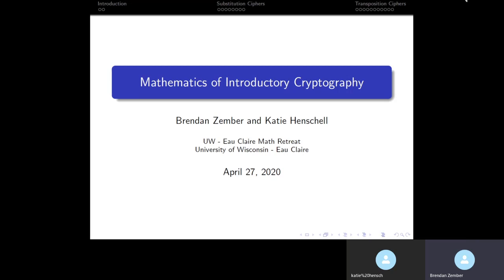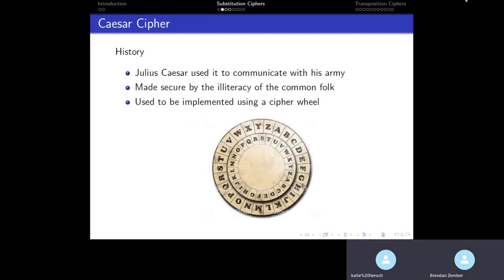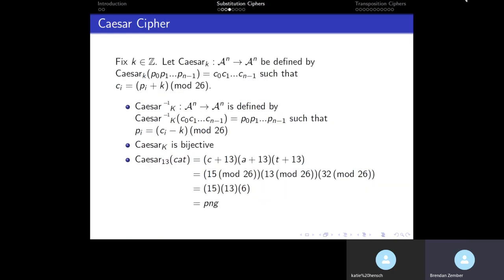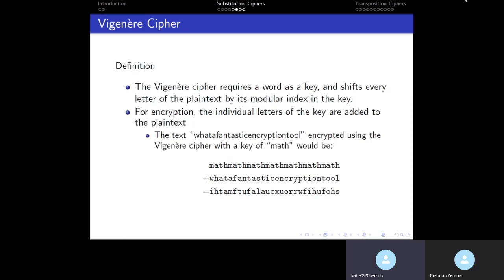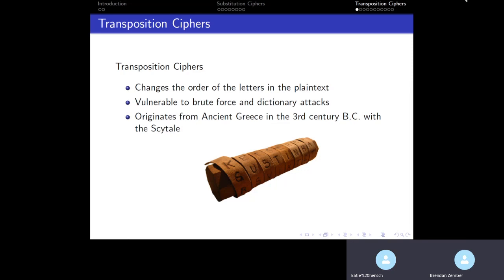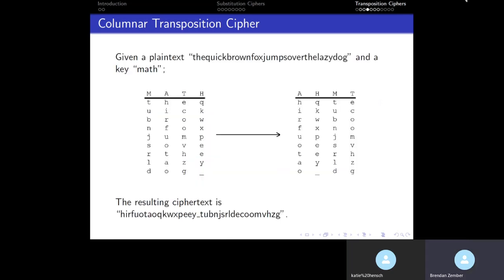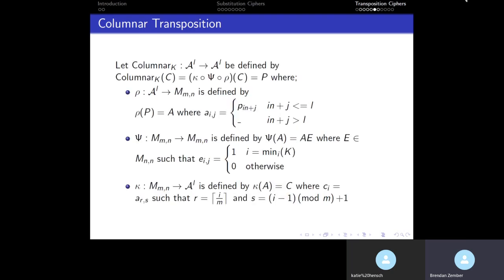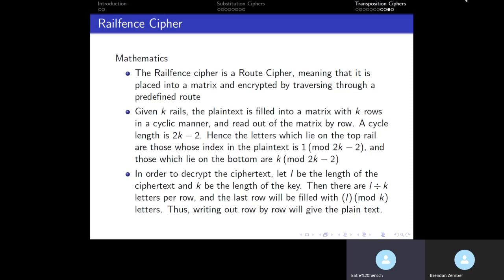Mathematics of Introductory Cryptography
Modern day encipherment algorithms such as Blowfish and RSA silently impact our lives online and have taken millenia of mathematical and technological advancements to reach. A deep understanding of the mathematics and history of elementary ciphers is crucial to understanding the current and future state of modern cryptography. This research aims to explore the history, mathematics, and vulnerabilities of select Substitution and Transposition Ciphers to better understand the roots of modern cryptography.

This project is for the University of Wisconsin - Eau Claire 2020 Online Math Retreat.